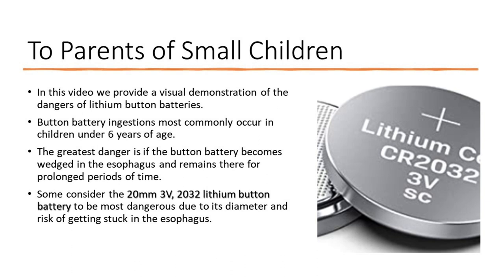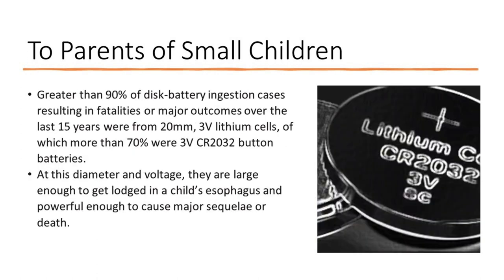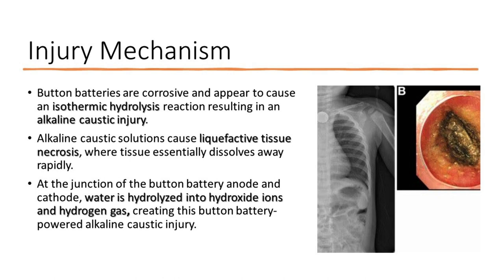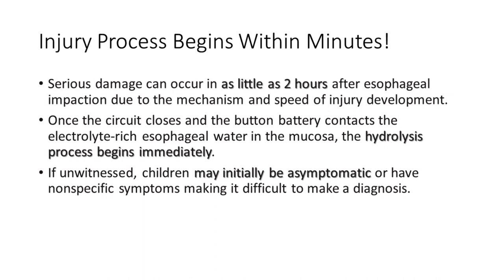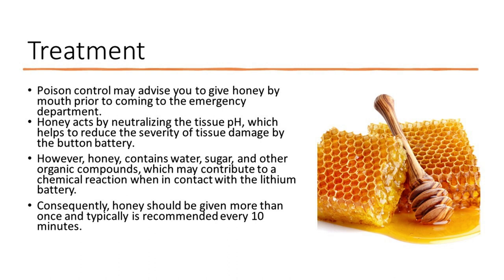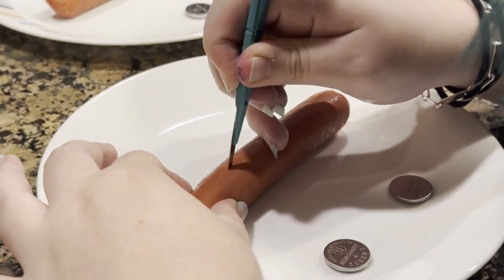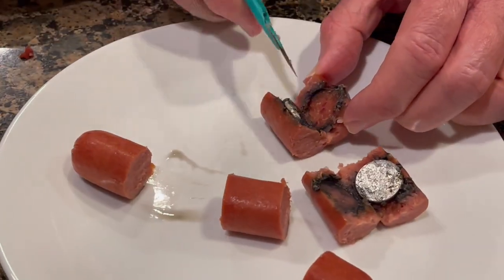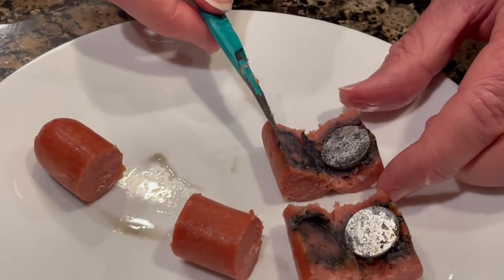Button Battery Ingestion Emergencies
This video was created specifically for parents who are worried their child may have ingested a button battery.  If the battery gets past the esophagus and to the small and large intestines, it will usually pass without difficulty.  However, if the button battery is stuck in the esophagus, the clock is ticking, and you have an emergency that must be addressed quickly.

In this video we demonstrate using a hotdog model of the esophagus the damage that button batteries can cause in just a short period of time.